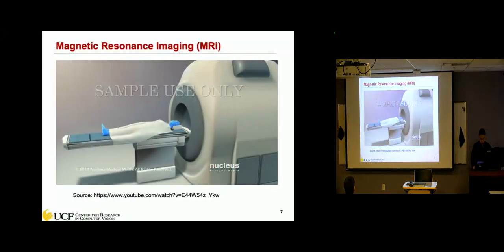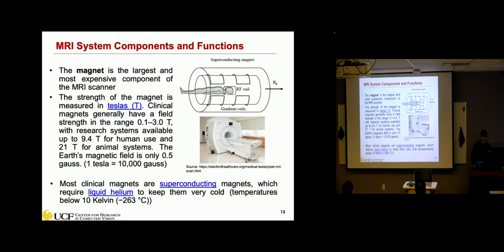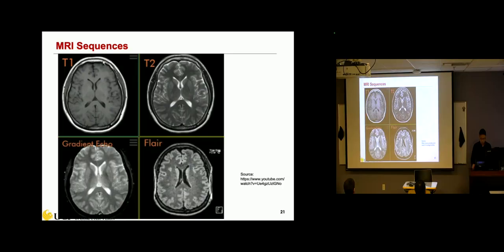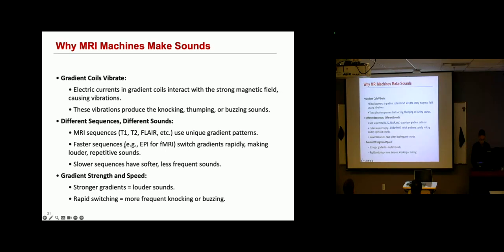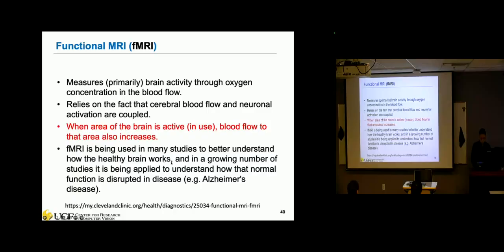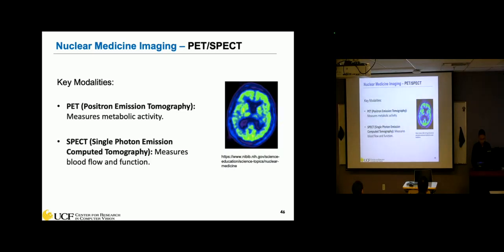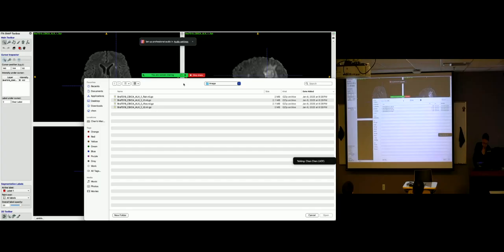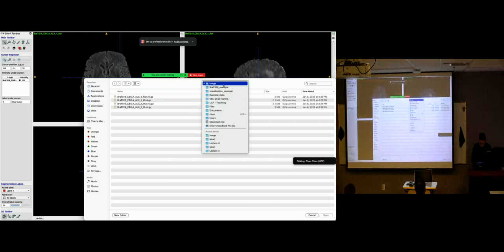Research PSY 111 2 1 16 2025 12 00 PM